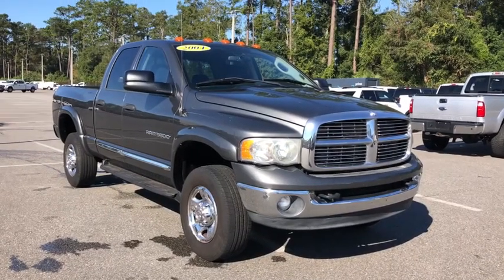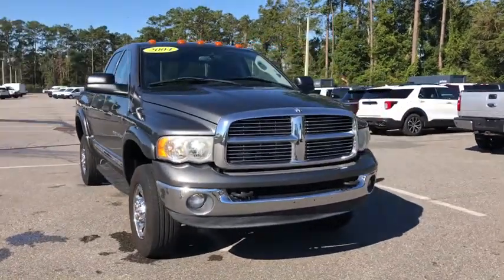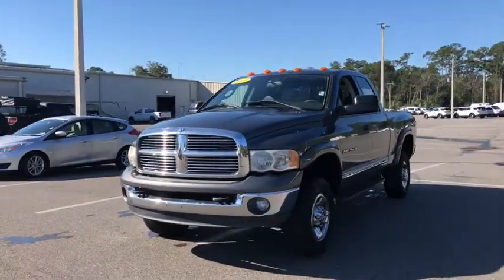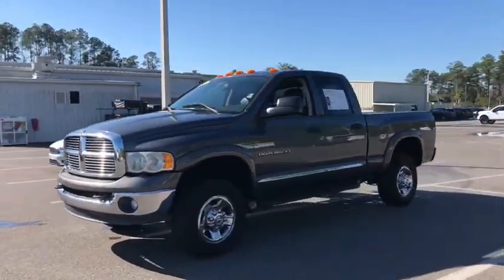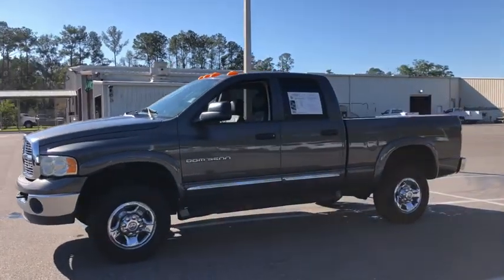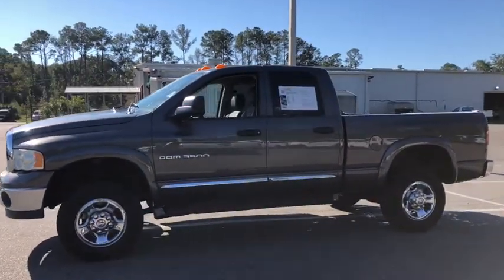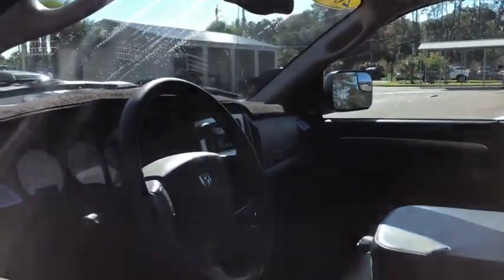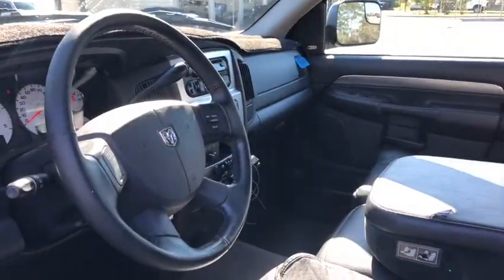2004 Dodge Ram_3500 Jacksonville, Orange Park, Gainesville, St. Augustine, Kingsland, FL 4G138493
Used 2004 Dodge Ram_3500 available in Jacksonville, Florida at Duval Ford. Servicing the Orange Park, Gainesville, St. Augustine, Kingsland, FL area.

Duval Ford
1616 Cassat Ave

2004 Dodge Ram 3500 4WD Cummins 600 5.9L I6 DI 24V High Output Turbodiesel **ACCIDENT FREE HISTORY **ONE OWNER NEVER A RENTAL** **LEATHER!! **COMMISSION FREE SALES PEOPLE **5 DAY MONEY BACK GUARANTEE **CAR WASHES FOR LIFE **1ST OIL CHANGE FREE **NON SMOKER** Cummins 600 5.9L I6 DI 24V High Output Turbodiesel 4WD ABS brakes Compass Heated door mirrors Illuminated entry Remote keyless entry.brbrbrPrices are plus tax tag title $198 Electronic Filing Fee and dealer pre-delivery service fee in the amount of $899 which charge represents cost and profit to the dealer for items such as cleaning inspecting and adjusting new and used vehicles and preparing documents related to the sale. Duval Value-Price - our way of selling higher mileage or older vehicles and passing the savings on to you!